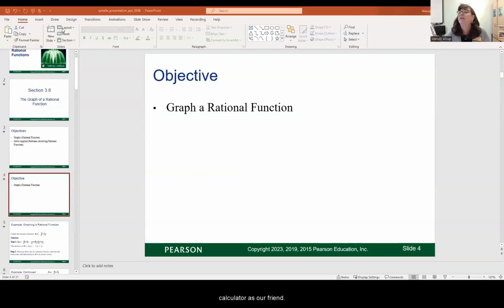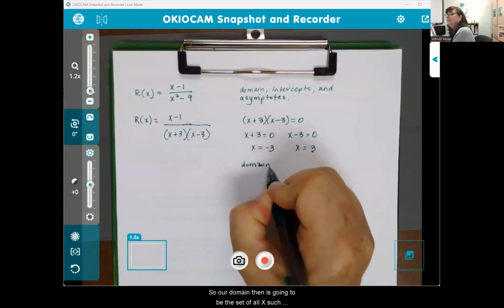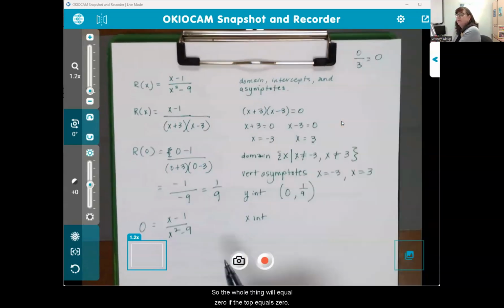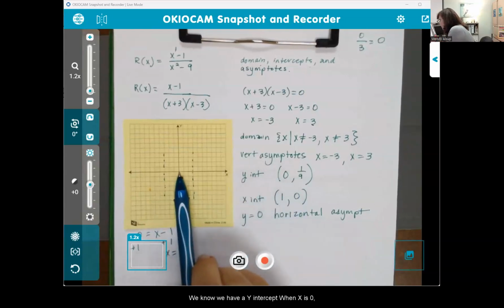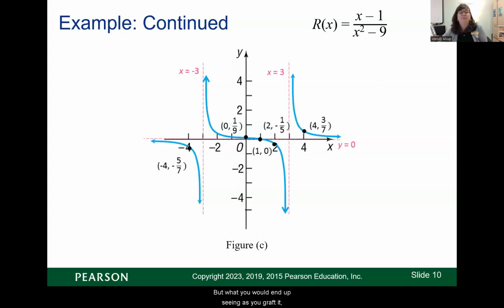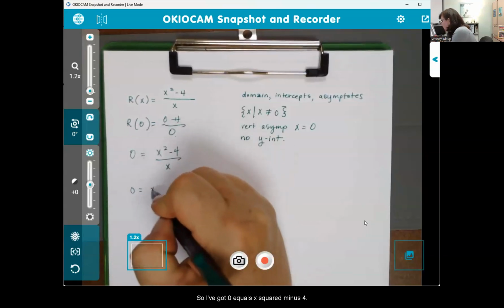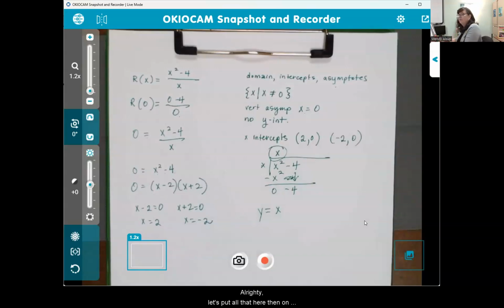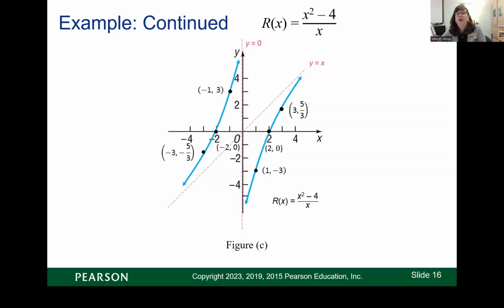110 3 6a Graph Rational Functions